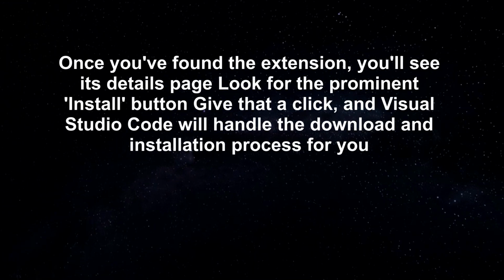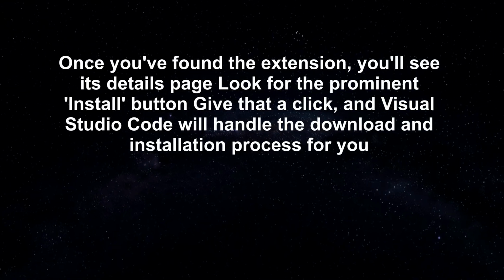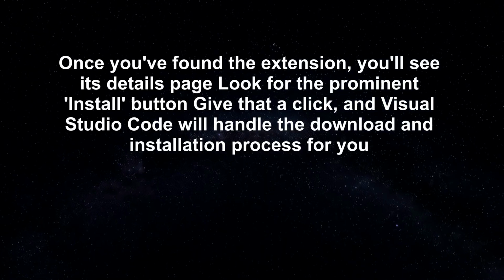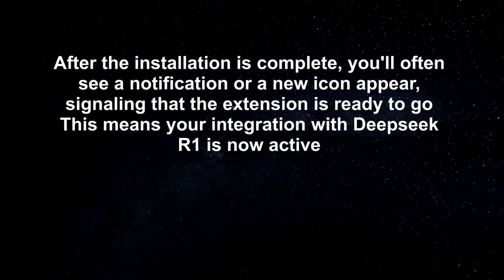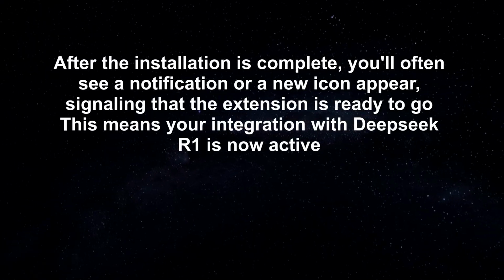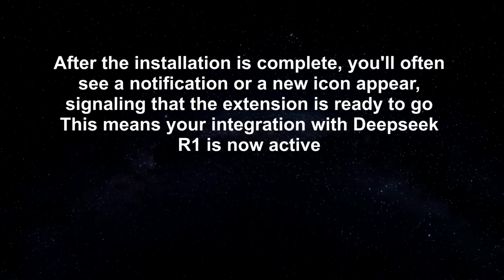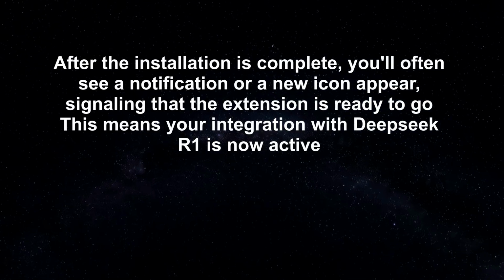How to Use Deepseek R1 for Free In Visual Studio Code with Saline Or Rto Code - AshleyHowTo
How to Use Deepseek R1 for Free In Visual Studio Code with Saline Or Rto Code provides a detailed tutorial on utilizing Deepseek R1 at no cost within Visual Studio Code, exploring the implementation process with Saline or RTO code, empowering developers to access and experiment with advanced AI features directly in their coding environment, promoting accessible AI experimentation.

00:00 Intro
00:10 Visual Studio Code Extensions
00:20 Search for Saline or RTO Code
00:32 Install the Extension
00:44 Extension Ready Signal
00:52 Using Deepseek R1